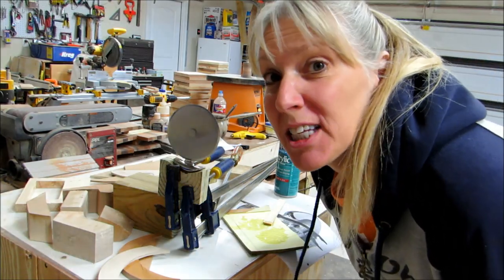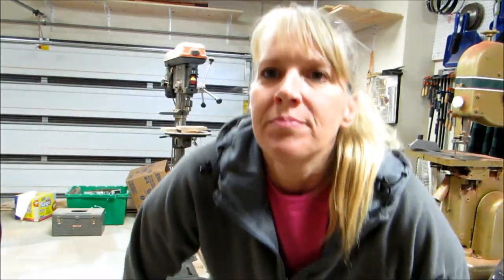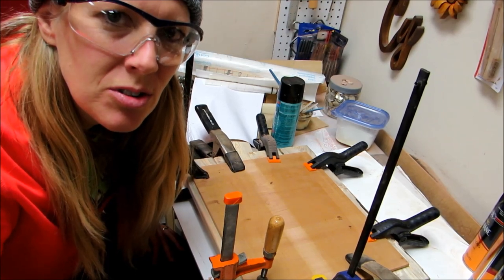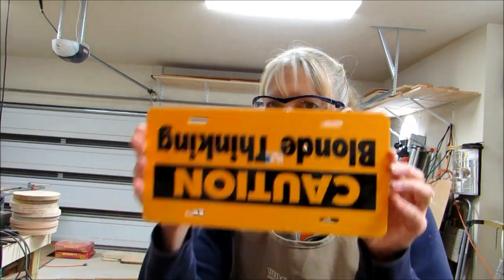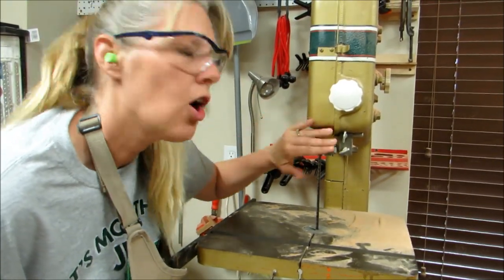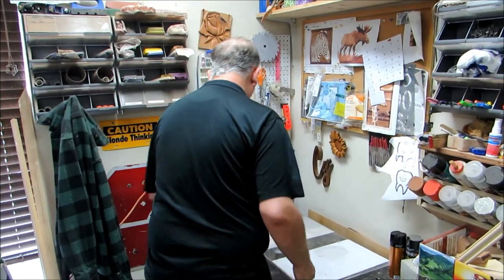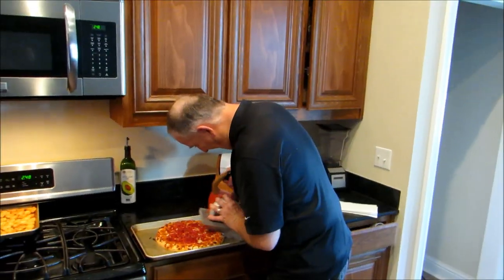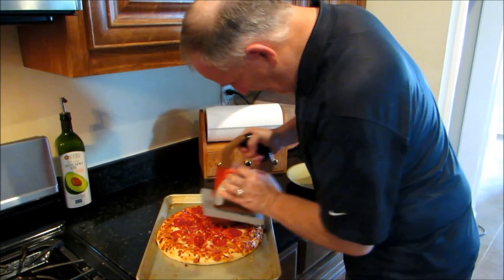April Foolery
Cy has a few outtakes to share with you on this April 1st.  Also, Husband finds the alleged poisonous pizza cutter and uses it to slice his mighty fine pizza.